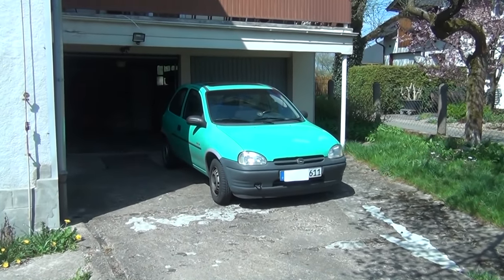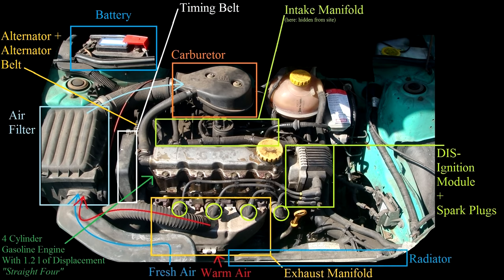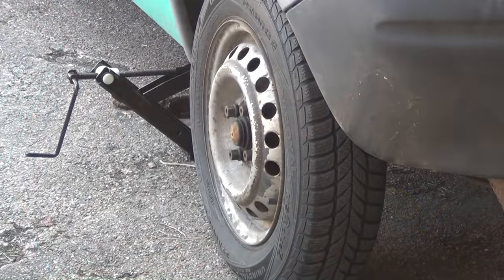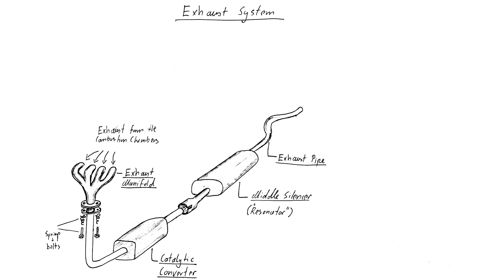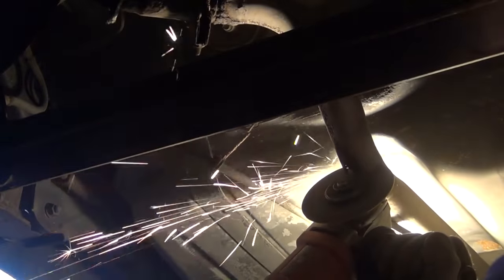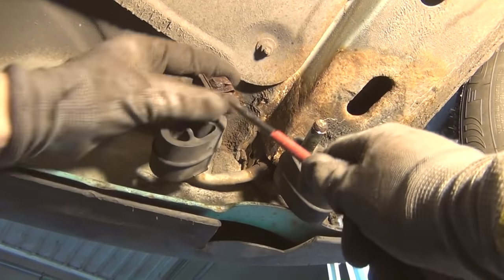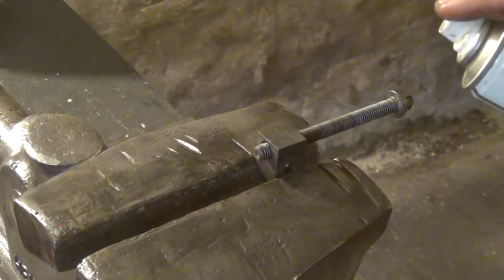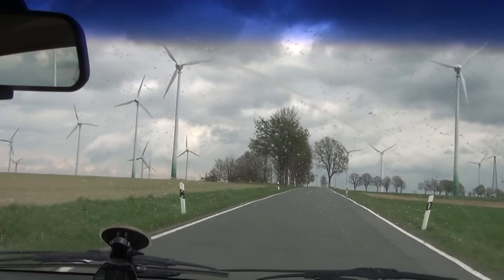Car Repair Marathon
Fixin' My Car...